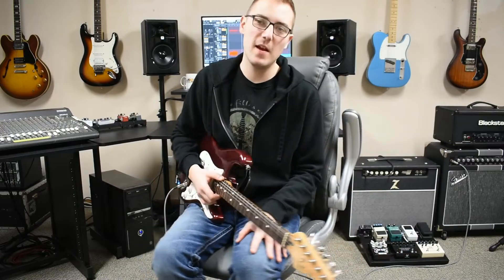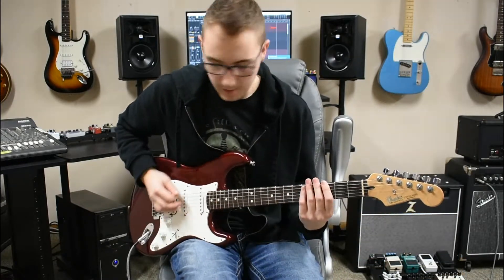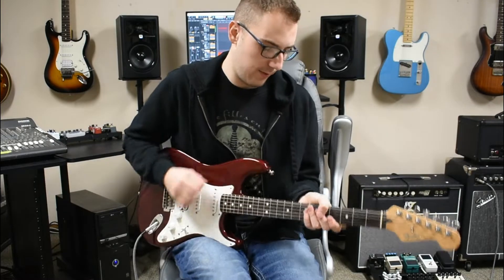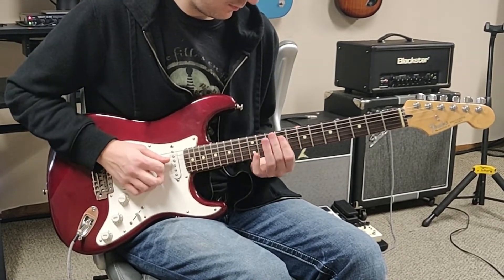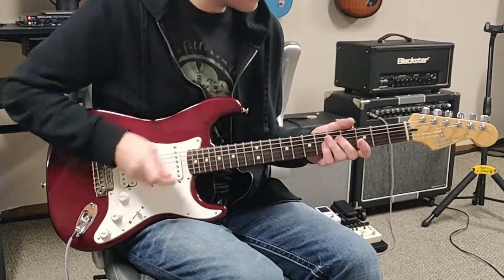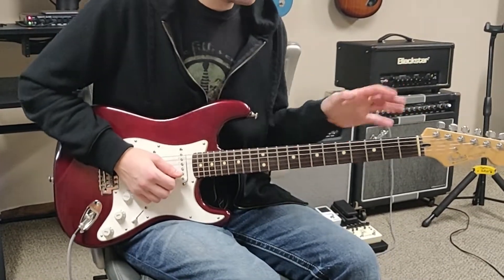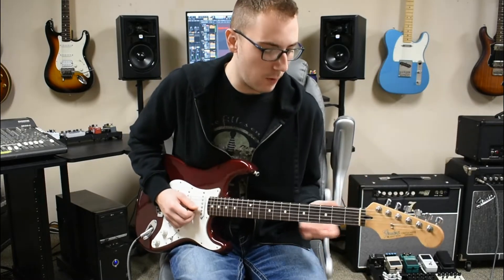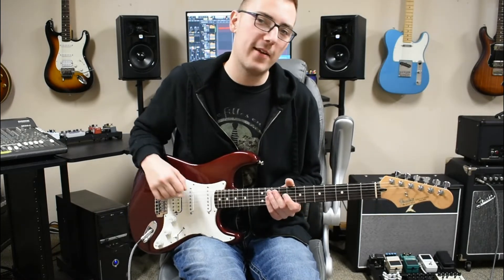5 Great Hendrix Intros and How To Play Them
Be sure to check out:
The Boot Life

Dr. Z Amps